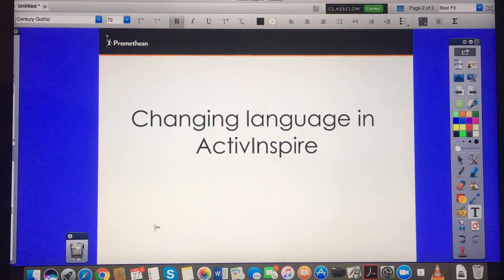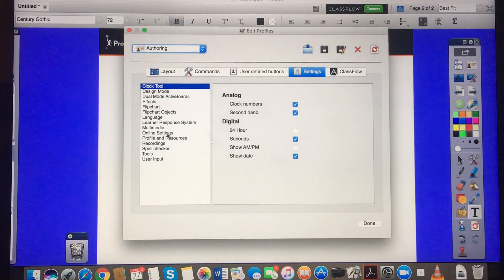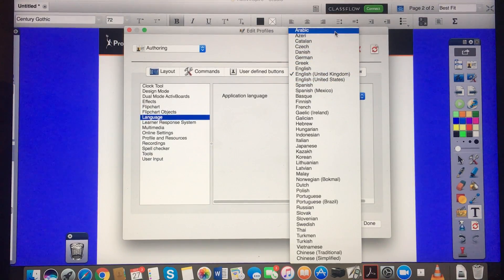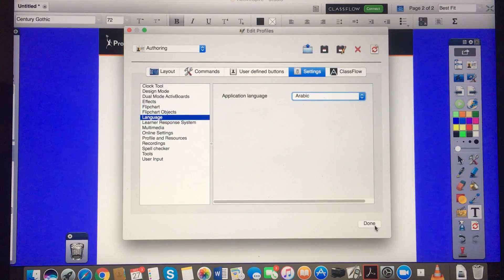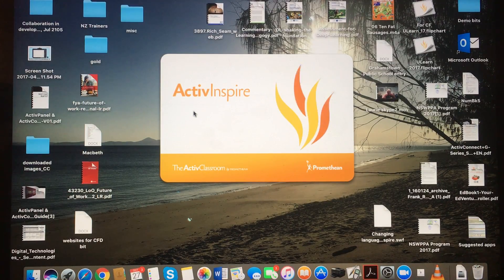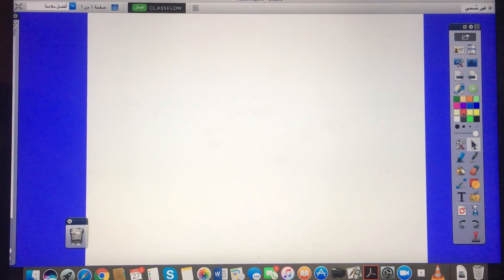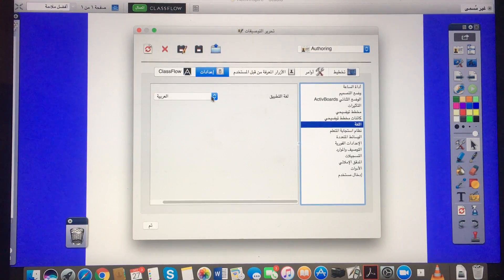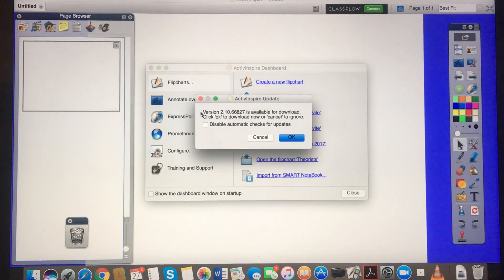Changing languages in ActivInspire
Did you know ActivInspire can be displayed in a number of different languages? If you are a languages teacher or teaching an immersion class then you may like to try out ActivInspire in that language. Watch this wee video to see how to swap languages in your ActivInspire software...